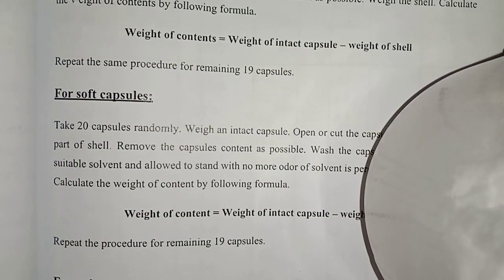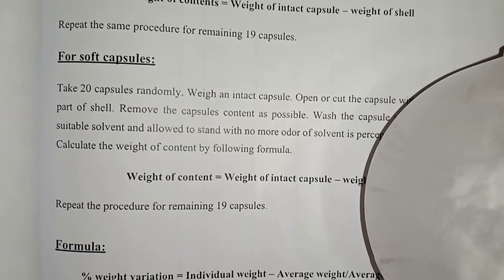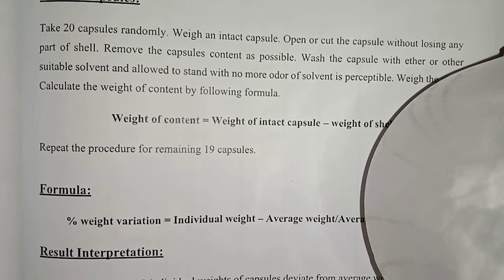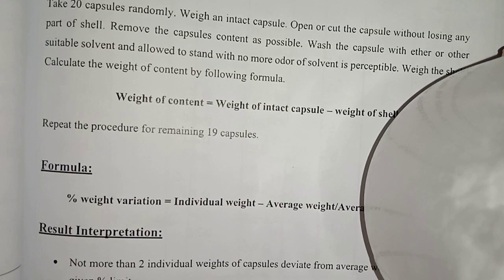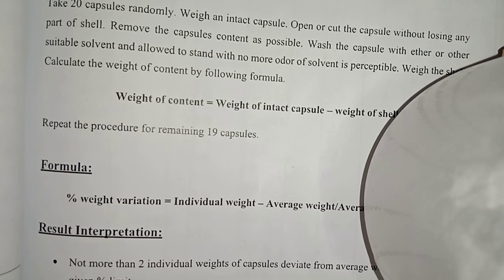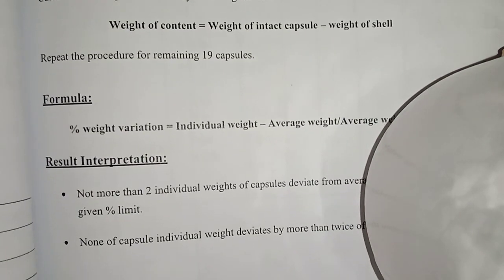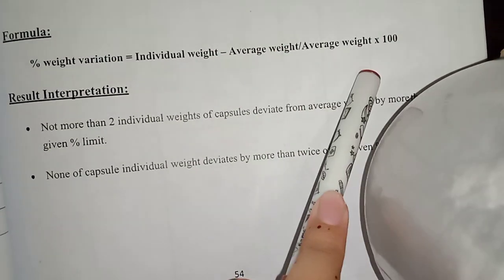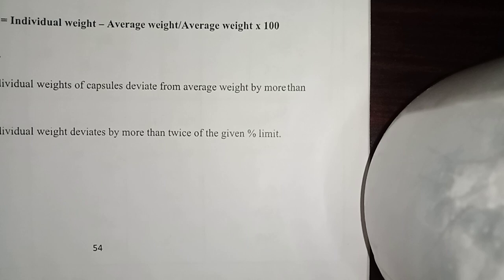weight variation test for capsule pharm D pqm pharmaceutical quality management